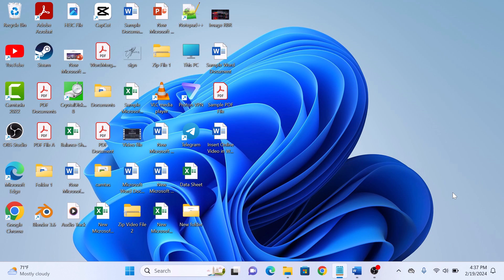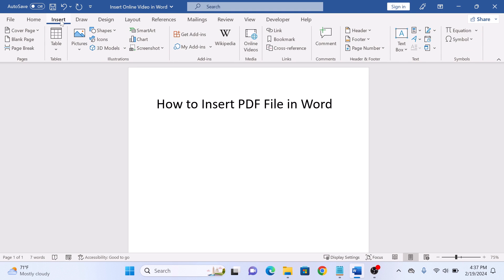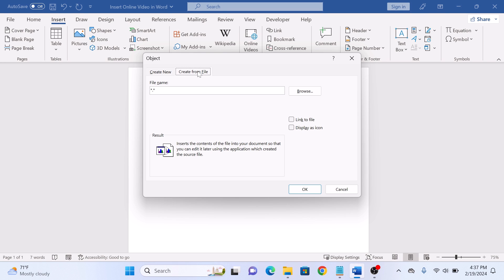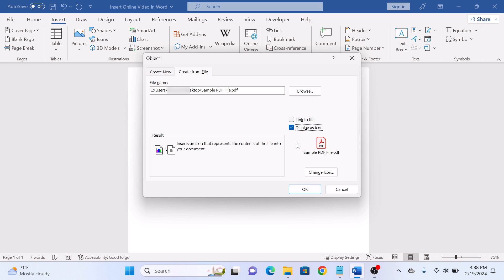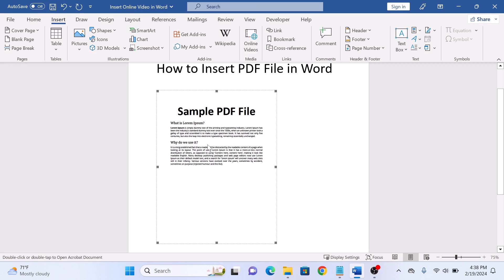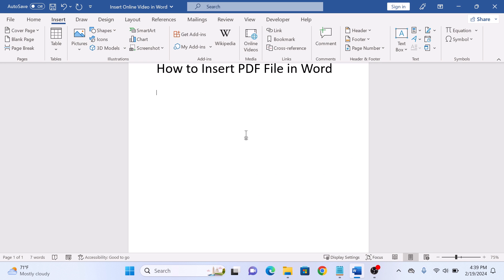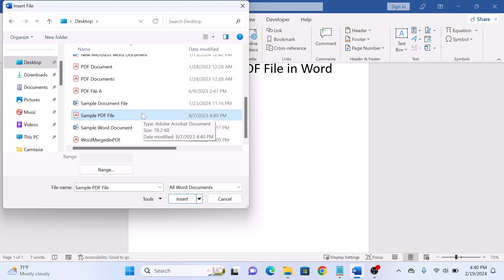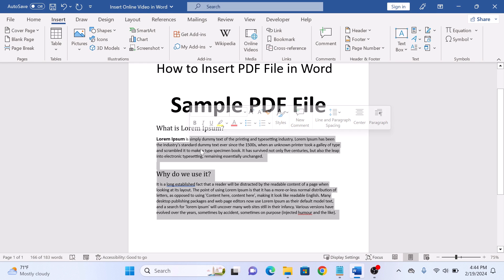How to Insert PDF File in Word | Add PDF to a Word Document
This video guides about how to insert pdf file in word.

Adding a PDF file into a Word document allows for seamless integration of external documents, enhancing the presentation and accessibility of information.

To learn how to add pdf file in word, simply follow the step-by-step guide.

Here are the Steps to Insert PDF File in MS Word (.Docx):

1. Open your Microsoft Word document and place your cursor where you want to add PDF file.

2. Click on the "Insert" tab in the word menu and then click on "Object" icon in "Text" group.

3. Select "Create from file" tab in "Object" pop-up that appears.

4. Click on Browse button to select PDF file that you want to insert into word document and click "Open".

5. Browse and Select PDF file that you want to insert into excel sheet and click "Open" to add the pdf file in your document.

6. To insert content of pdf file into word document then Click on down arrow next to 'Object' icon.

7. Click on "Text from file" option and select the pdf file and click on insert.

So that's how to add pdf file in word. If you face any issue during the whole process then ask me in the comments section below for the prompt reply with solution.